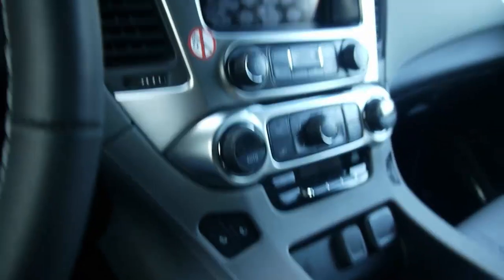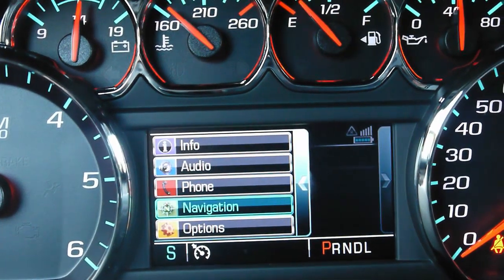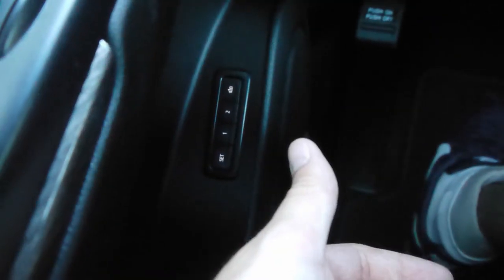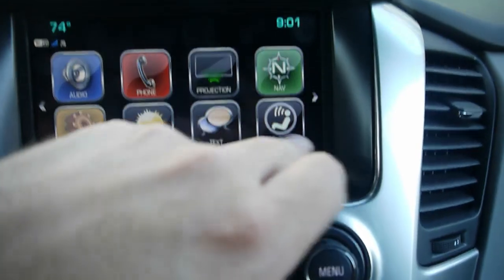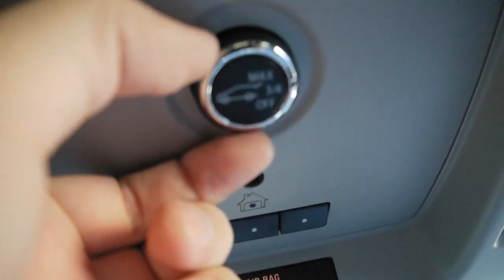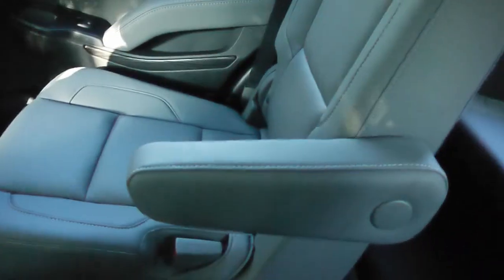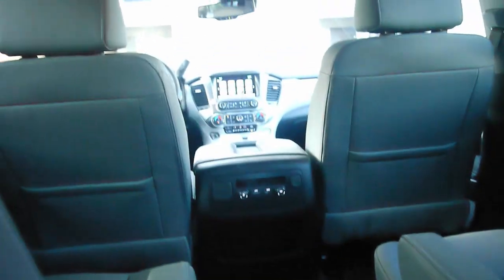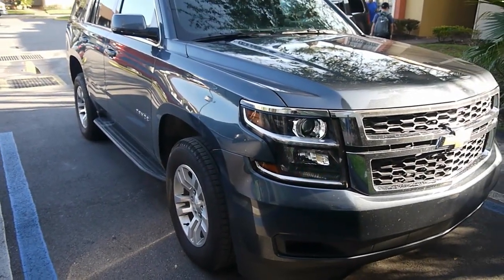2018 Chevrolet Tahoe LT Review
Here's a quick review of the 2018 Chevrolet Tahoe LT we got as a rental from Alamo back in October this year.  Nice car, would have been a GREAT car if it wasn't for the terrible boot/trunk space but hey ho.  very nice drive, V8 is thirsty but quite powerful.

TheBoy 888

Music
Modern Love by Drama